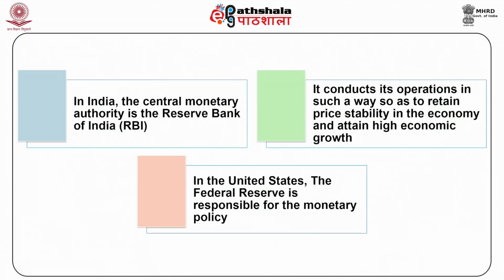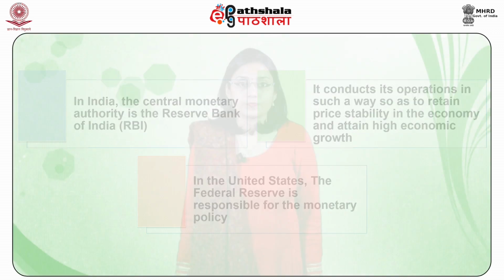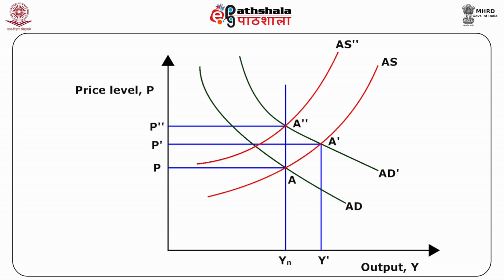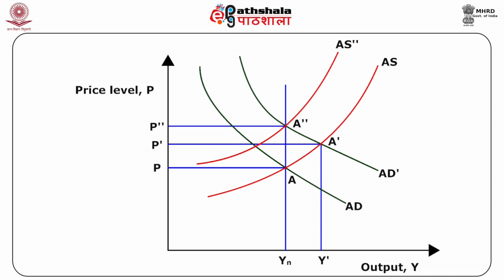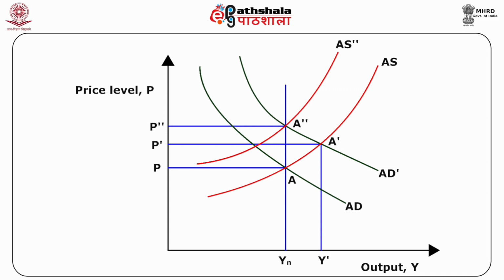Monetary Shocks: Long Run Equilibrium, Adjustment Path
Subject: Business Economics
Course Name: Post Graduate